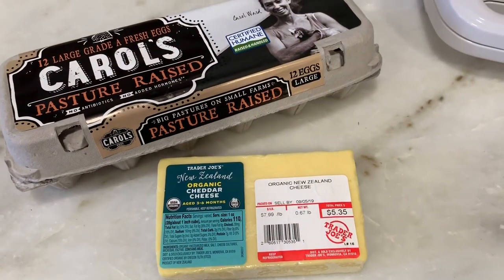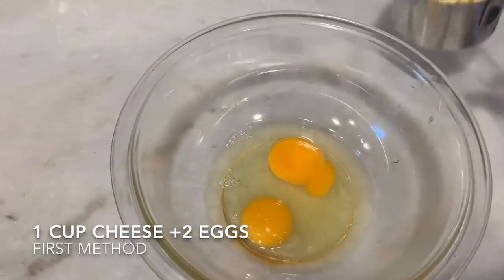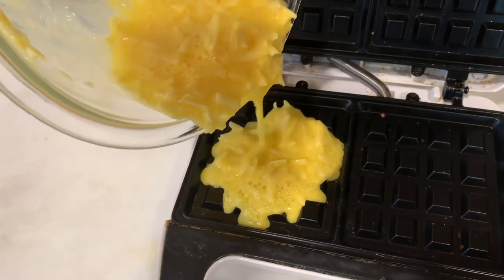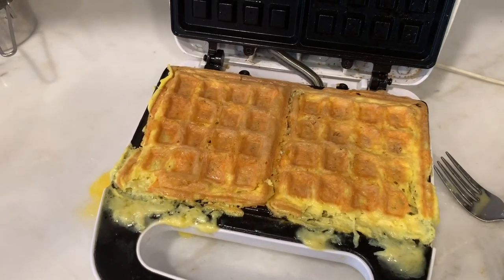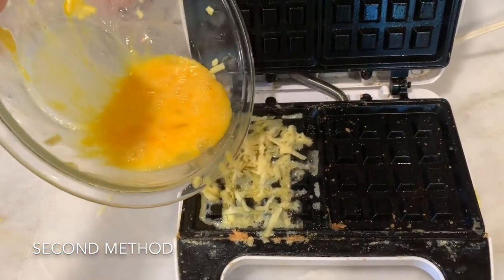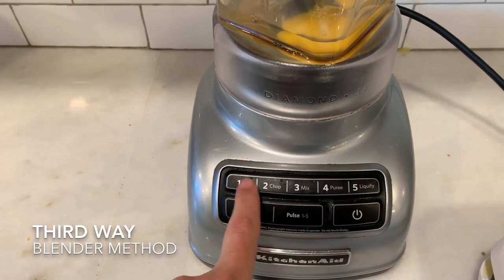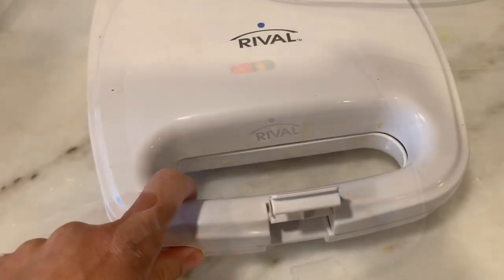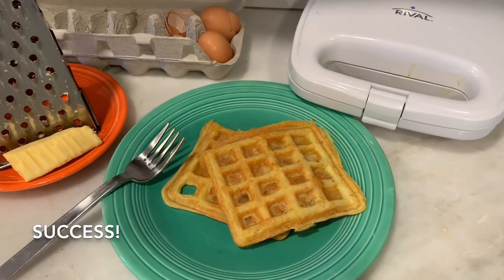Keto and Carnivore Diet Chaffle Recipe | 3 Methods for Zero Carb Waffle!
Keto and Carnivore Diet Chaffle Recipe | 3 different of preparing the waffle to test which one is the most tasty. This is a zero carb recipe that uses 2 eggs and 1 cup of shredded cheese. Any type of cheese will work.

Grass Fed Girl (Caitlin Weeks) is a participant in the Amazon Services LLC Associates Program, an affiliate advertising program designed to provide a means for sites to earn advertising fees by advertising and linking to amazon.com.